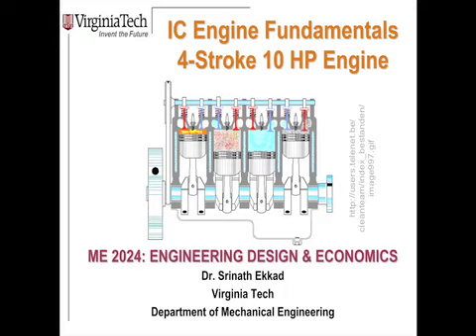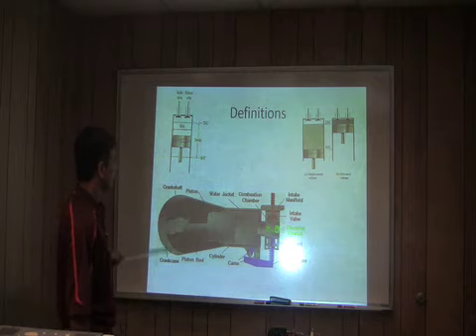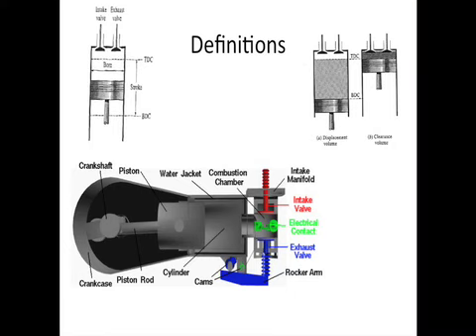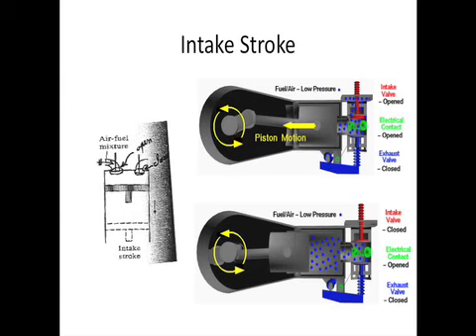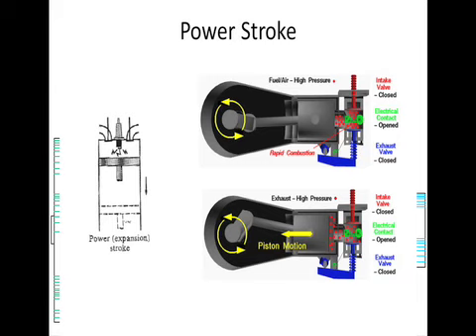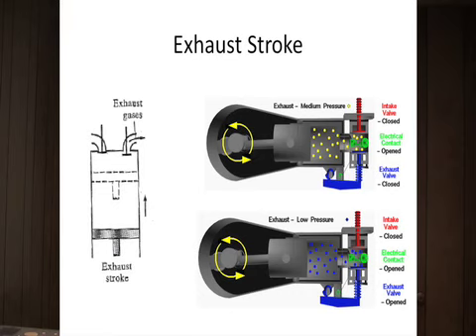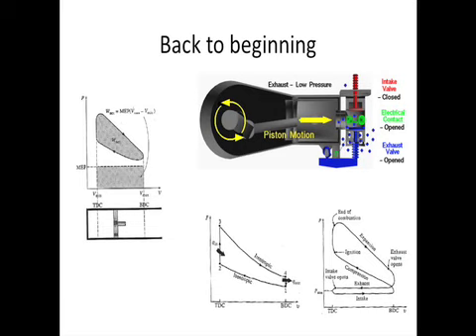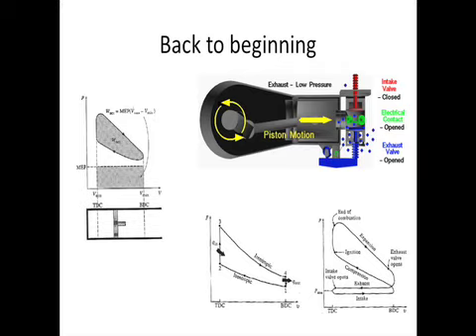ME2024 - W5D3 - 4 Stroke IC Engine Overview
Dr. Srinath Ekkad provides an overview of the 4 cycles of an IC Briggs and Stratton engine. Be sure to watch this prior to W5D3's dissection activity.